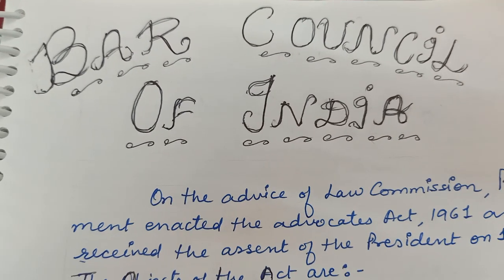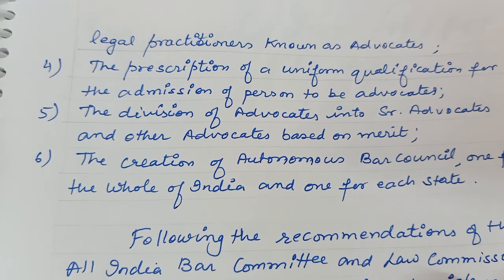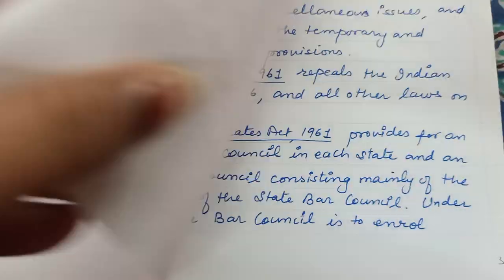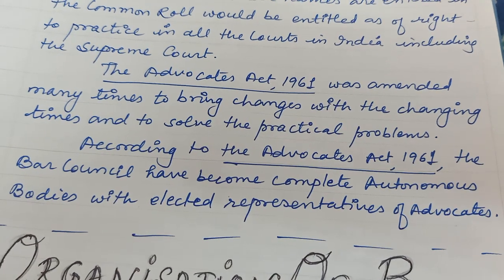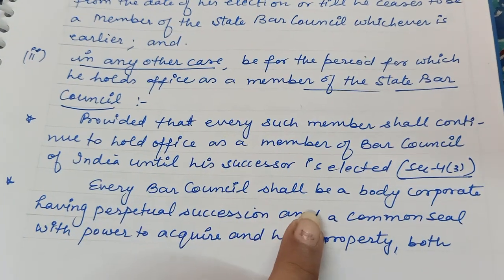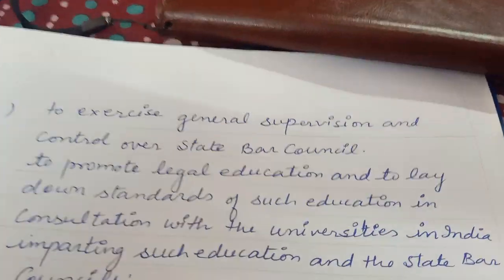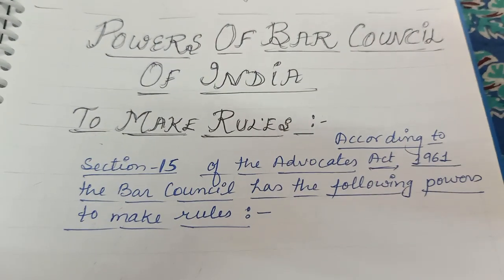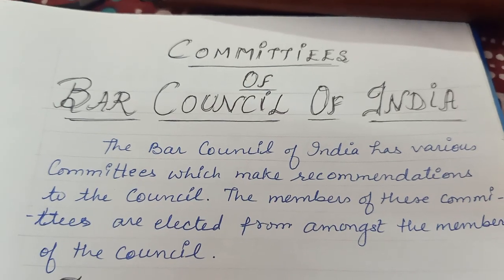Bar Council of india, It's Functions, Powers, Composition Organization under Advocates Act 1961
Here in this video I have given the notes of Powers, Functions,  Composition, Organization of Bar Council of India and Advocates Act 1961